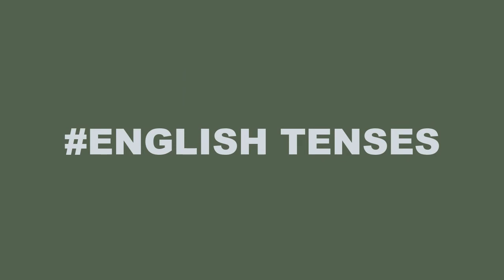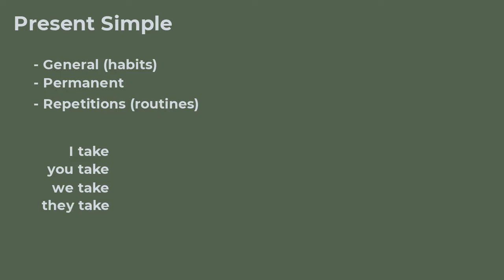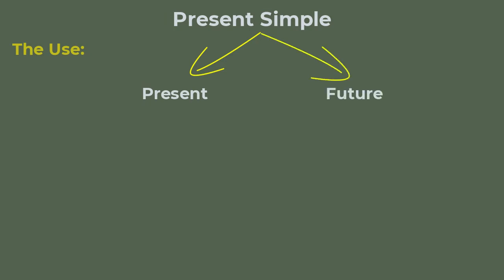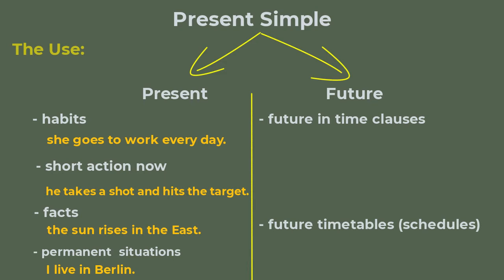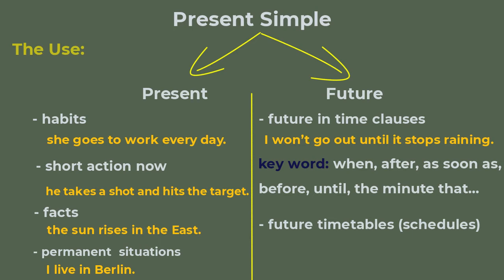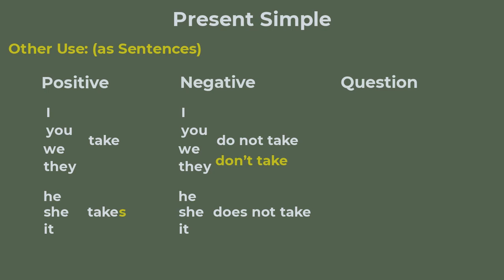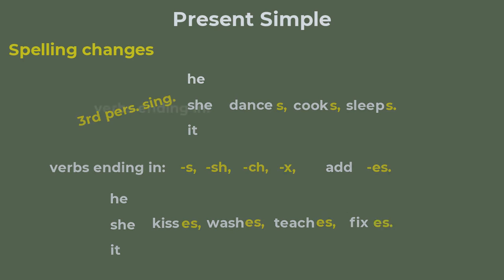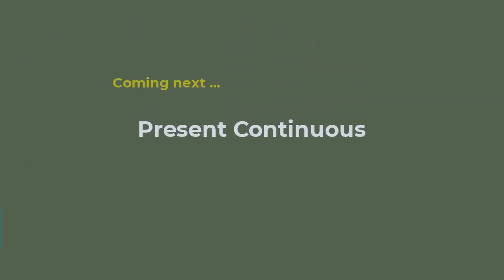Present Simple - Episode #1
The simple present tense is one of several forms of present tense in English.  It is used to describe: - habits; - unchanging situations; - general truths; - and fixed arrangements.  The simple present tense is simple to form:  - Just use the base form of the verb: (I take, you take, we take, they take)  - The 3rd person singular takes an -s at the end. (he takes, she takes)